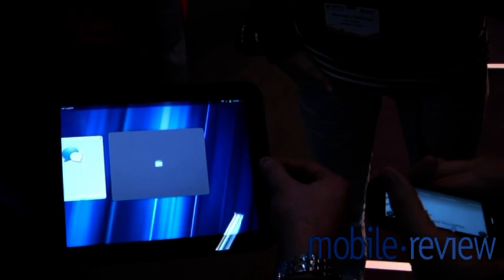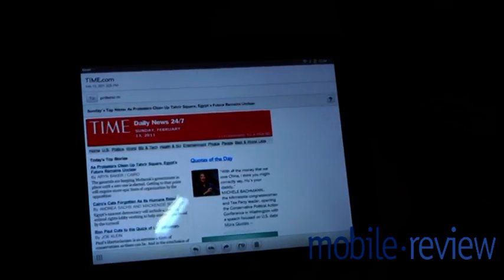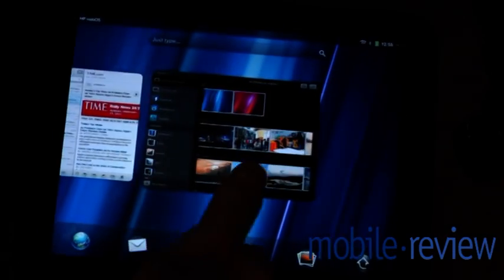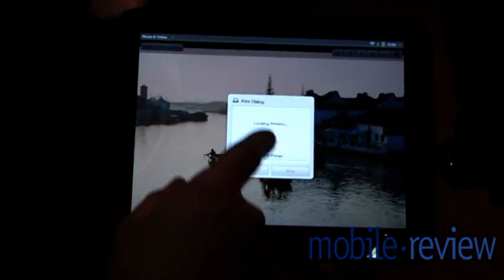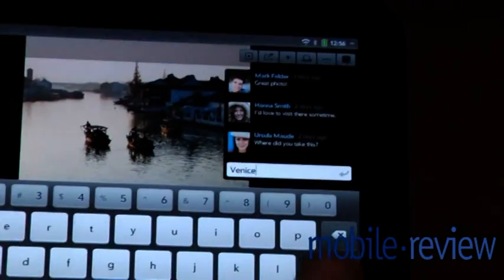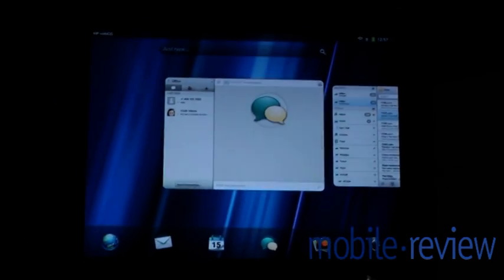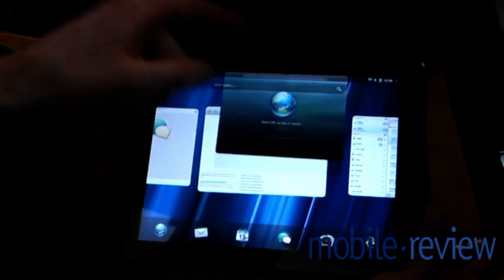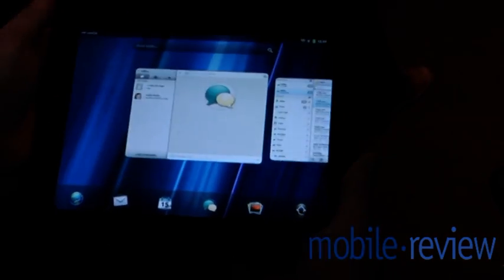HP TouchPad Demo MWC2011